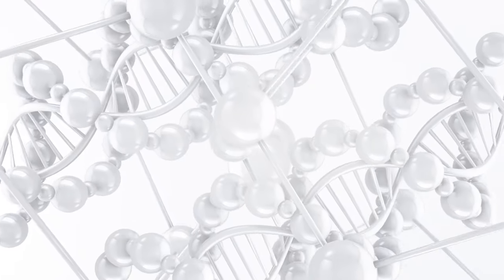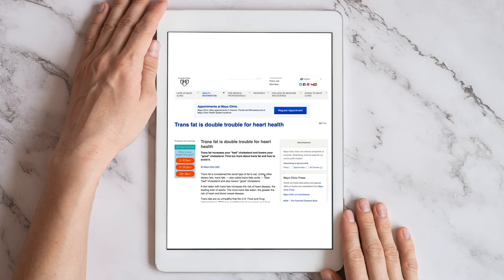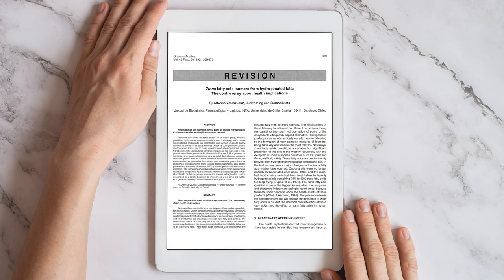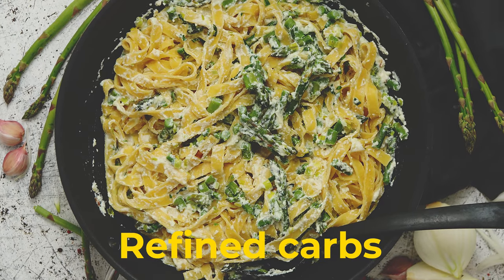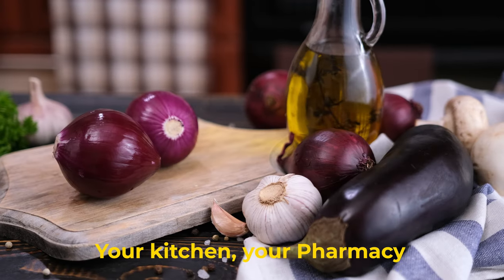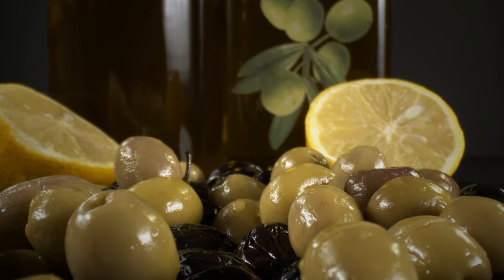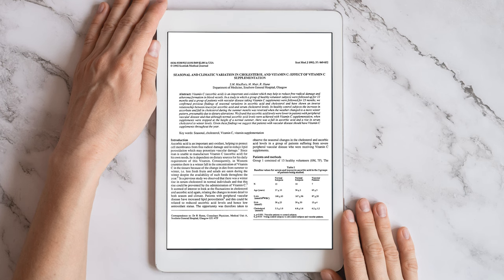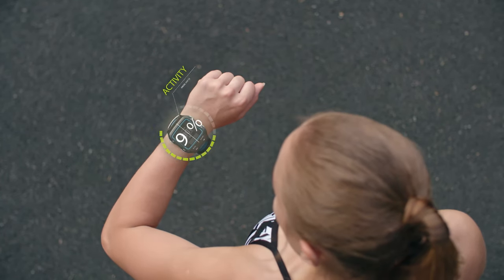Are You Struggling with Cholesterol Control? Here's the Solution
Lowering cholesterol is relatively easy, but maintaining it at normal levels without medication can be challenging. In this video, we delve into the science-based solutions for keeping cholesterol under control. Discover the impact of diet, lifestyle, and other factors on your cholesterol levels. Learn which foods to watch out for and understand the factors that can throw your cholesterol out of balance. Before pointing the finger at genetics, explore practical tips and strategies to maintain healthy cholesterol levels naturally. Take charge of your health and discover the secrets to effective cholesterol control.

📷 I Recommend You to Watch These Videos 📷

📷Chapters:
  0:00 - Intro
  0:57 - Saturated Fats
  1:12 - Trans Fats
  1:56 - Partially Hydrogenated Fat
  3:44 - Fructose
  4:54 - Refined carbs
  5:45 - Meat
  7:21 - Your kitchen, your Pharmacy
  8:21 - 2 extra reasons why cholesterol rises

It is very important to control the diet and stress to have good results.

Decrease:
- Refined fats and Oils
- Refined carbs
- Stress

Increase:
- Healthy oils
- Fiber-rich Vegetables
- Vitamin C sources
- Oat
- Fish
- Garlic, herbs, and spices

✅  About André Dourado:
On this channel I share science-based NATURAL SOLUTIONS to improve life, in a clear and simple language, to be healthier, wiser and stronger.

My focus is on INTEGRATIVE HEALTH, mainly in nutrition, natural solutions and self-development.

Hello, my name is André Dourado, and I am from Portugal. As a Biologist, Naturopath, and Osteopath, I bring a unique perspective to my work in science-based natural/integrative medicine. I gave classes and lectures at universities, schools and events around the world on nutrition, microbiome, epigenetics, oncology support and mind-body interactions.

Please bear with me if you notice any minor mistakes in my English, as it is not my first language. I assure you that my expertise and dedication remain unchanged. I look forward to providing you with an exceptional experience.